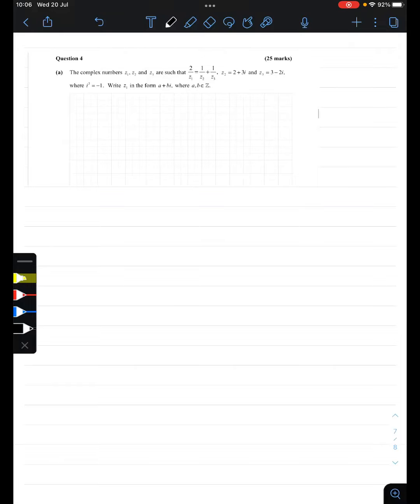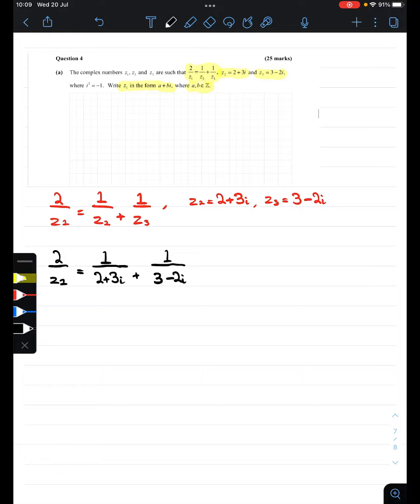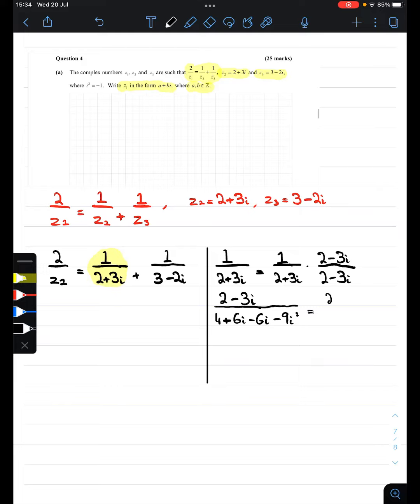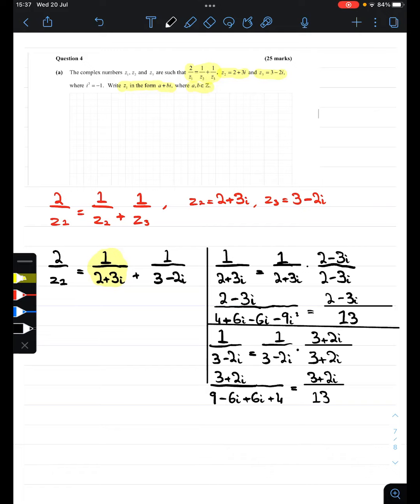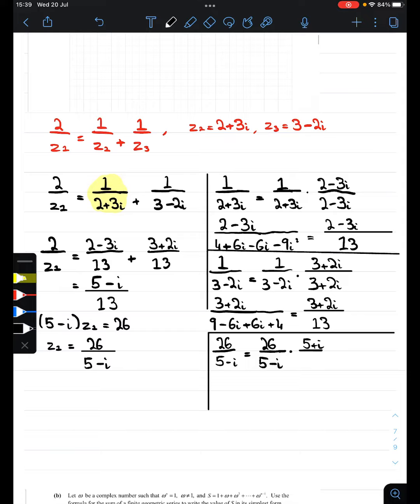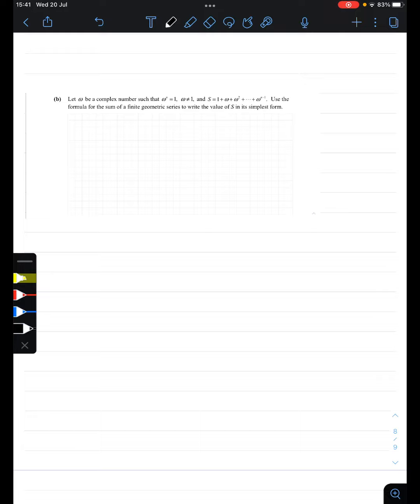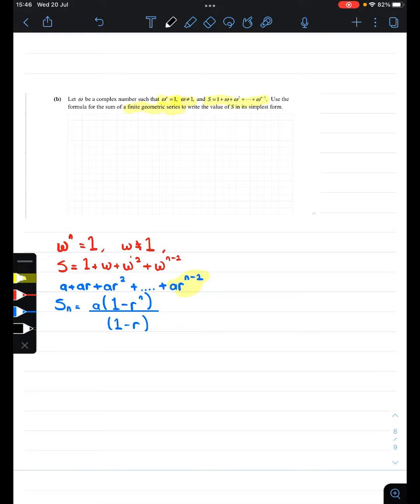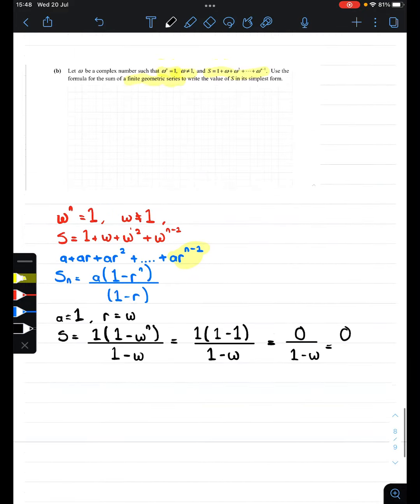Leaving Cert Maths 2015 Paper 1 Question 4 (Higher Level)